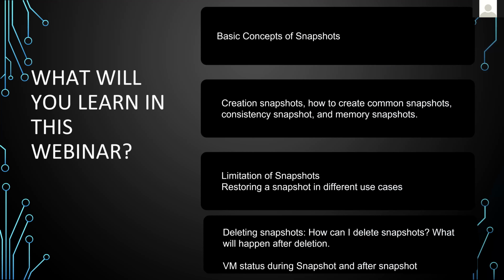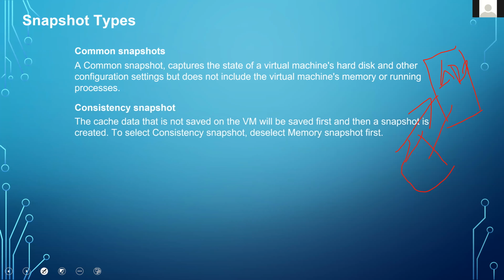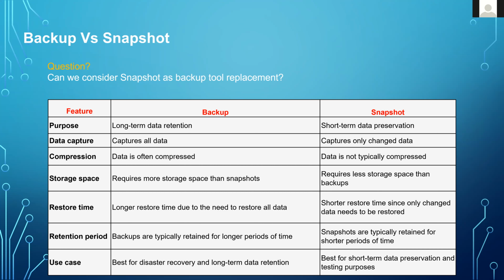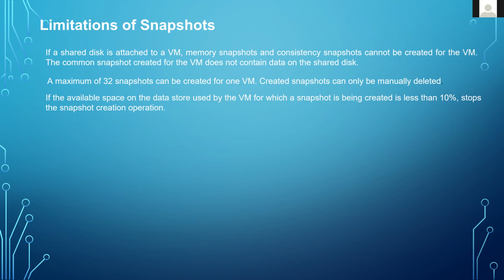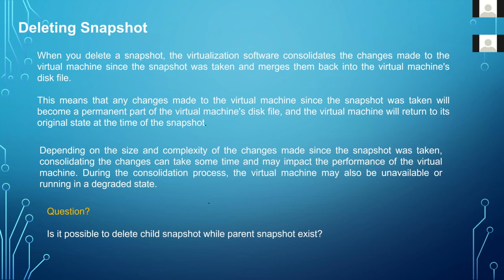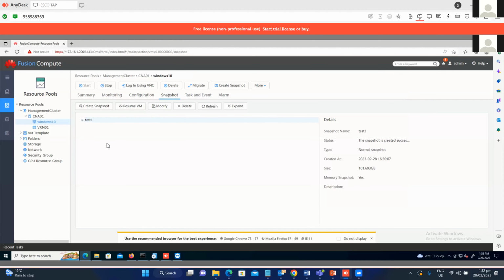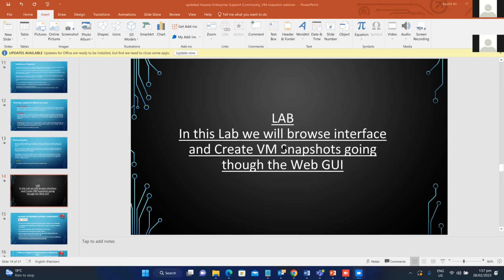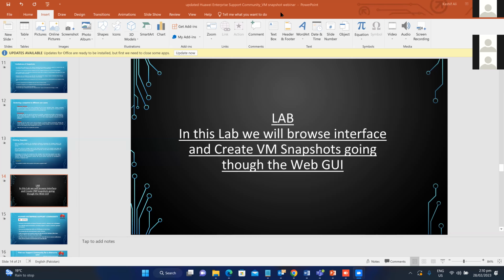Webinar: Huawei FusionCompute Snapshot Technology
You are invited to watch the recording of the live webinar on FusionCompute Snapshot Technology hosted by the Huawei Support Community.

[Agenda]
• Basic concepts of snapshots
• Snapshots creation: common snapshots, consistency snapshots, and memory snapshots
• Limitation of snapshots
• Restoring a snapshot in different use cases
• Deleting snapshots: How can I delete snapshots? What will happen after deletion?
• VM status during snapshot and after snapshot

[ Host ]
Kashif Ali

• Solutions Head in Techaccess Pakistan
• 15+ years’ experience in planning, designing and service delivery on multi-vendor products
• 2 x HCIE (Cloud Computing and Storage) as a first partner candidate in Pakistan
• Winner of Huawei Cloud Tiger title 2021